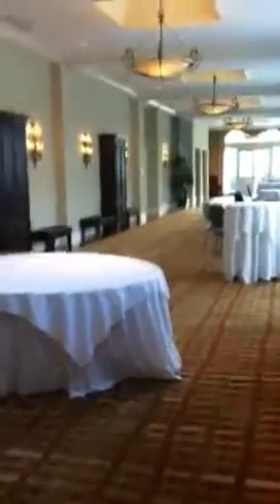Hilton doubletree ballroom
Ballroom reception